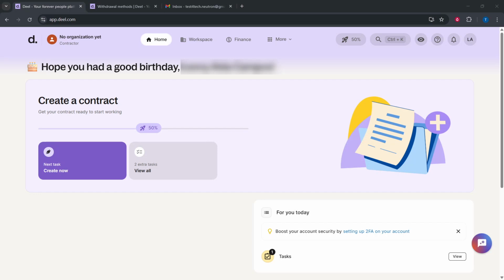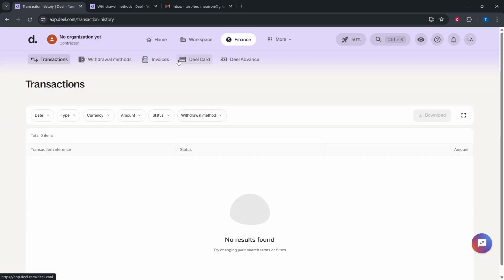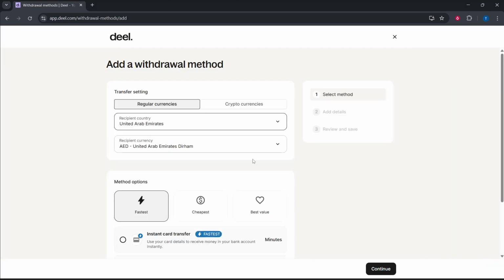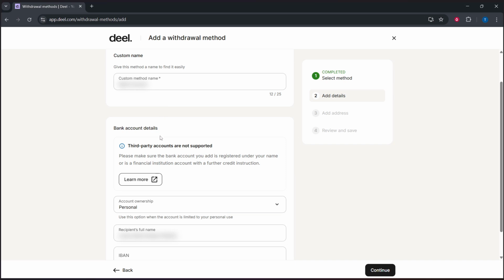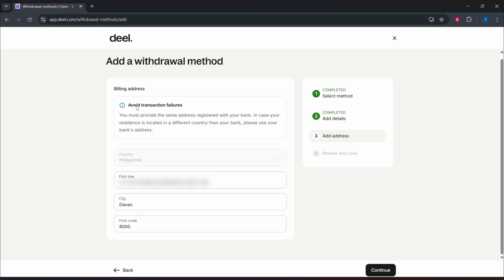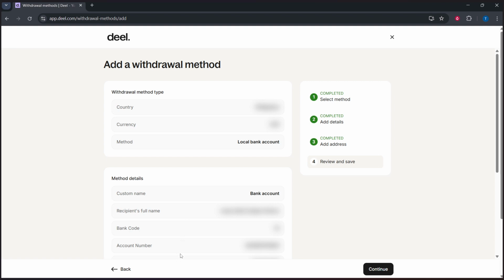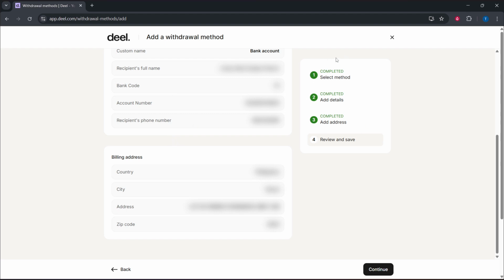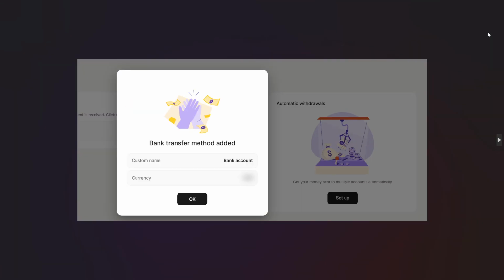How to Add Bank Details in Deel [2026 Full Guide]